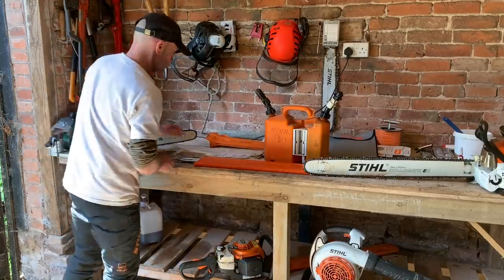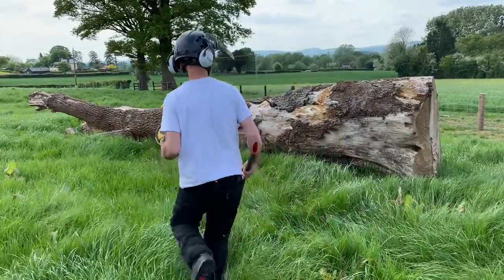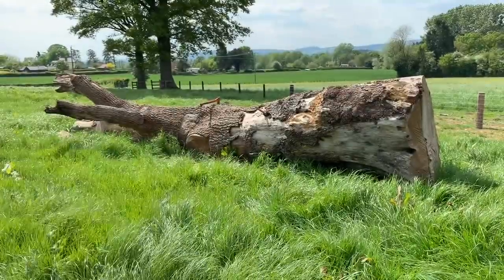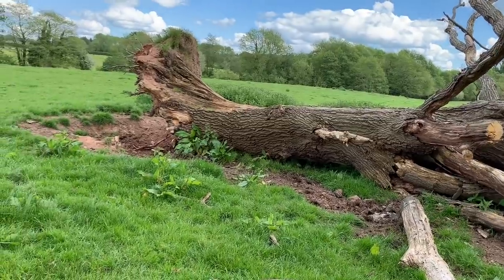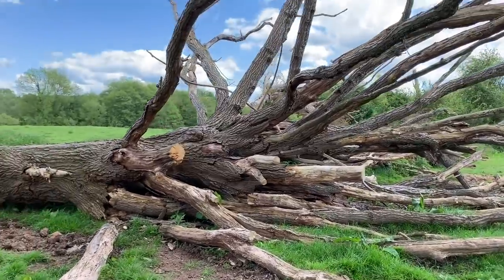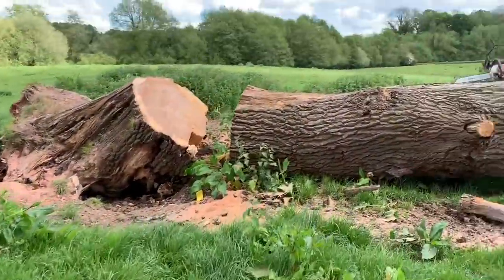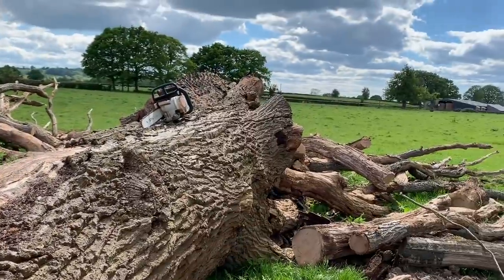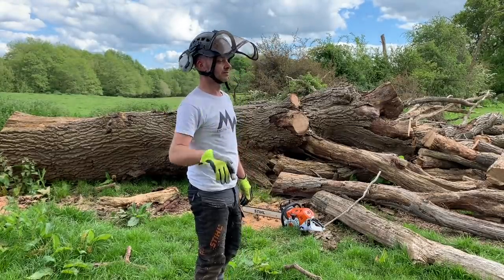MWShoptalk - Two Local English Oak trees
Getting 2 once dead standing english oak trees ready for the saw mill next month. Follow them all the way,  Feild to furniture coming soon .:)